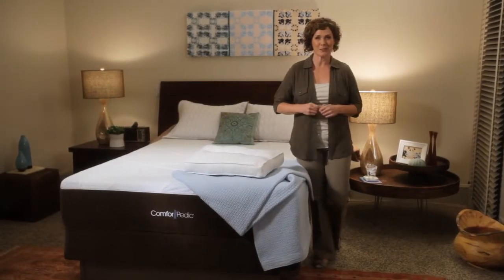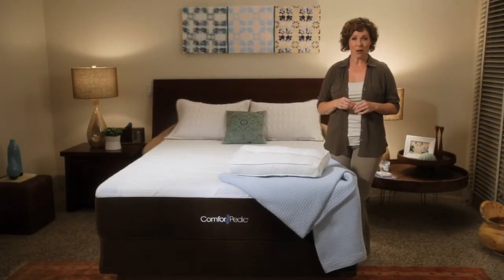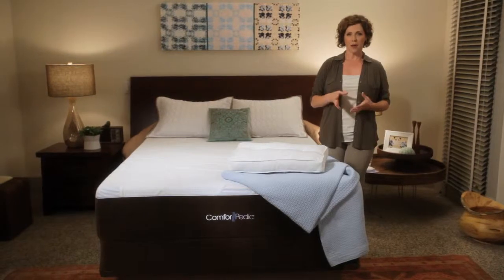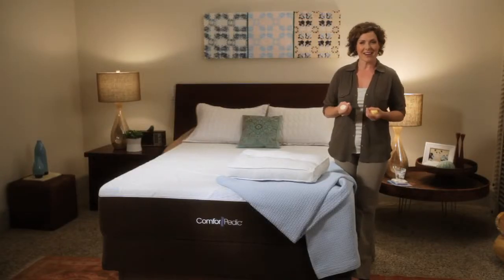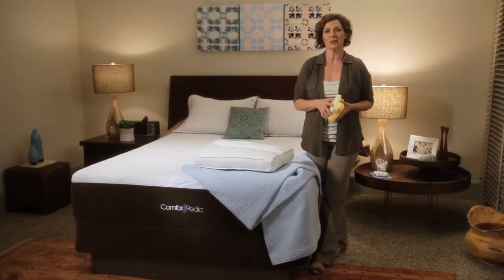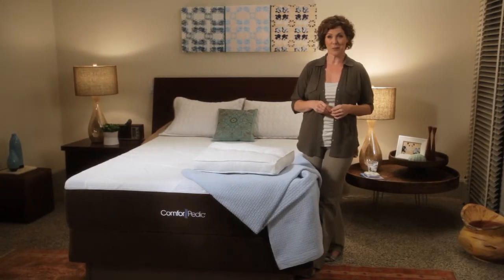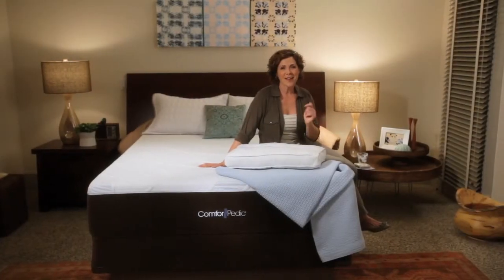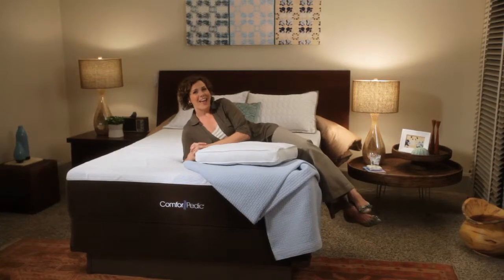The Simmons Comfor-Pedic - The Better Memory Foam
Experience the difference at Mattress Direct in the Chesterfield Valley.